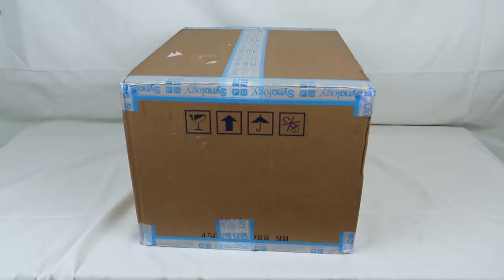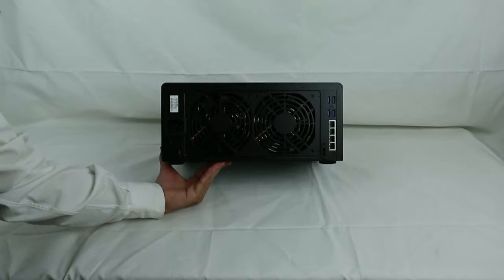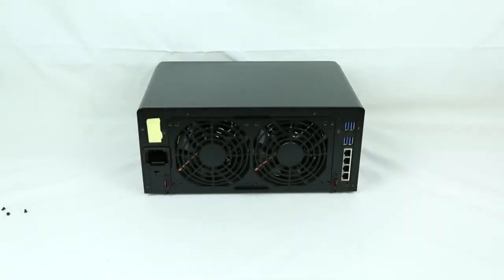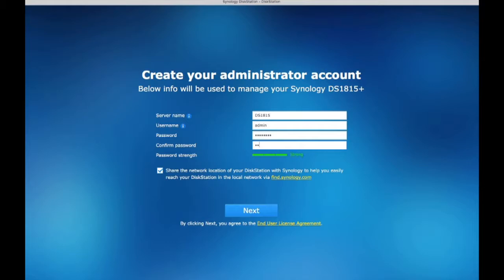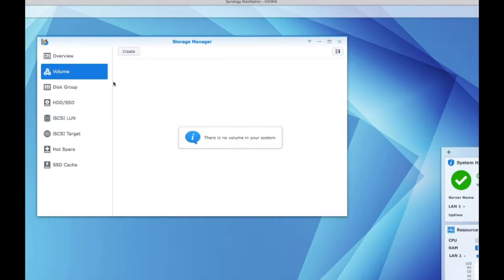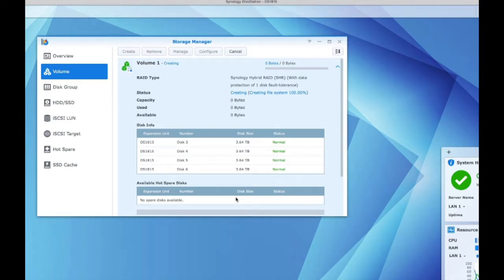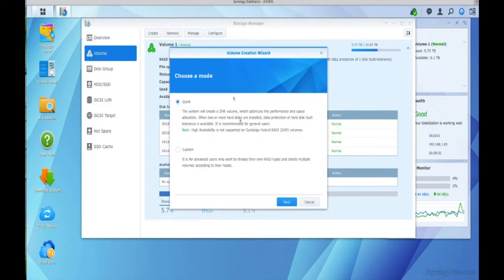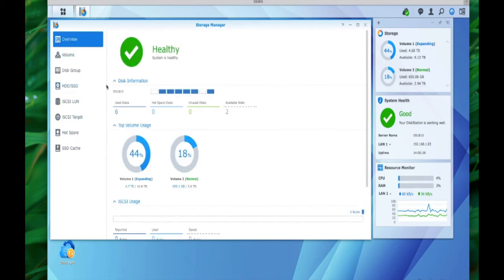Synology DS1815+ Deskstation Unbox